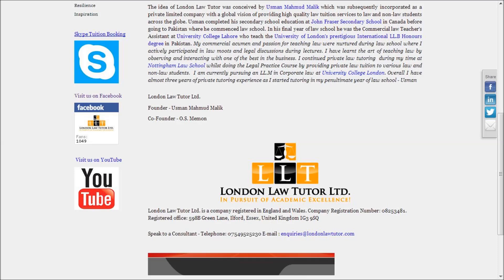Equity and Trusts Law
This audio lecture provides a basic introduction to the subject of Equity and Trusts law which can be conceptually difficult for law students to understand. We focus on two questions. What is Equity and What is a Trust?